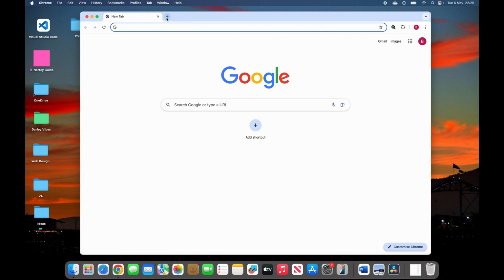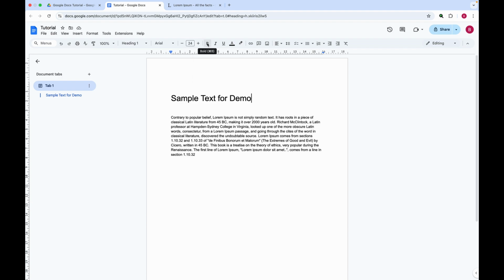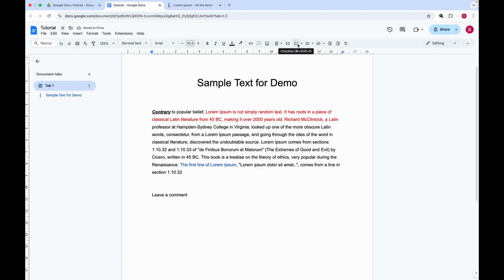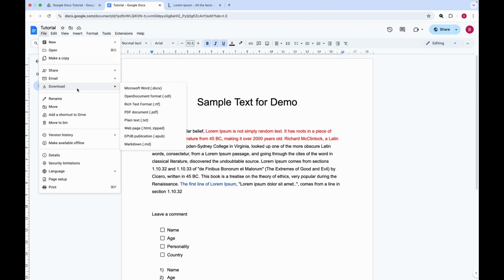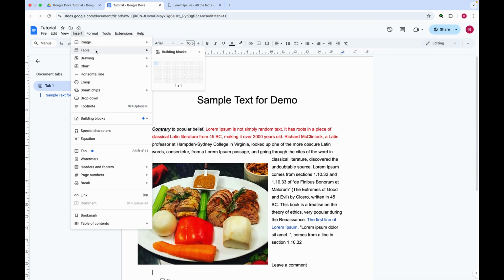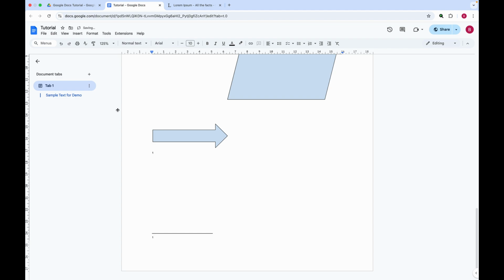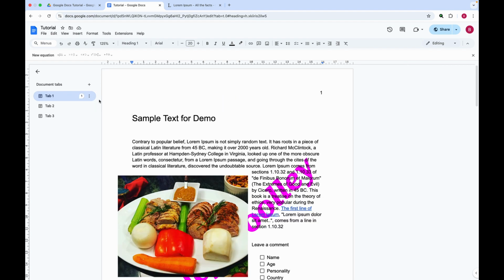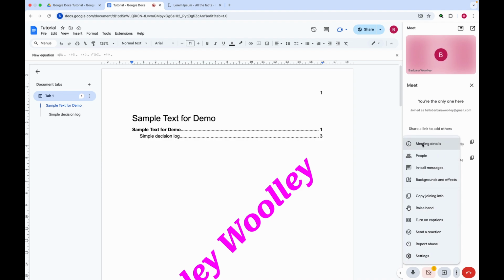How to Use Google Docs - Beginner's Guide (2025)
This tutorial discusses how to master Google Docs from a complete beginner to a pro. If you are a beginner, then this video is for you.

🎯Chapters
00:00 intro
00:11 access Google Docs
01:51 overview of google docs
03:10 step-by-step guide on Google Docs features and how to use them
18:00 insert tables
21:36 draw shapes
23:05 add watermarks
26:28 create tabs in Google Docs
27:27 add table of content
28:48 use extensions
29:53 create and join calls in google docs

Core Services

✅Document Preparation and Formatting
✅Social Media Management and Content Scheduling
✅Lead Generation
✅Content Writing
✅Customer Service